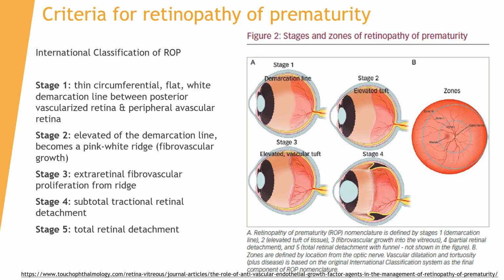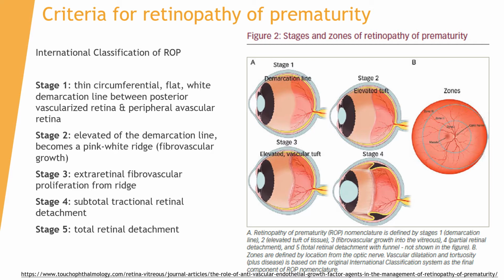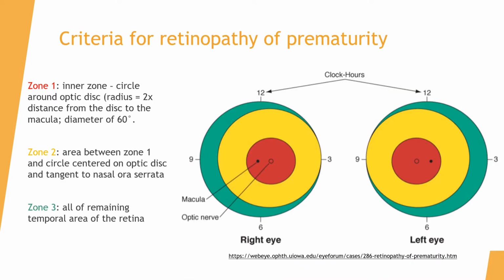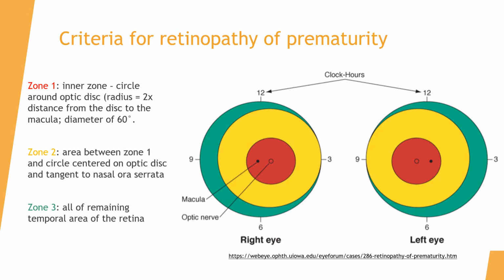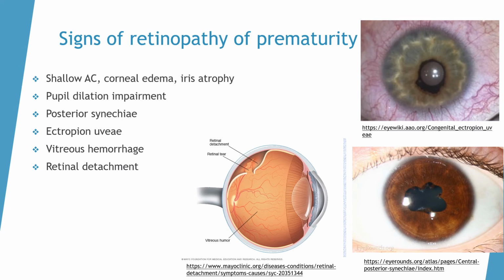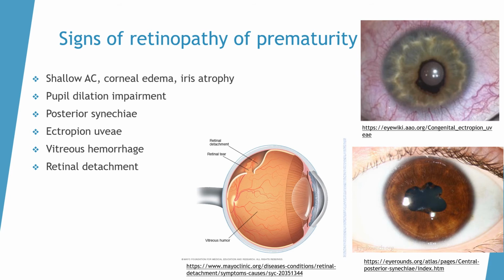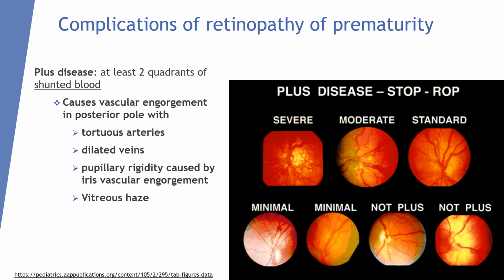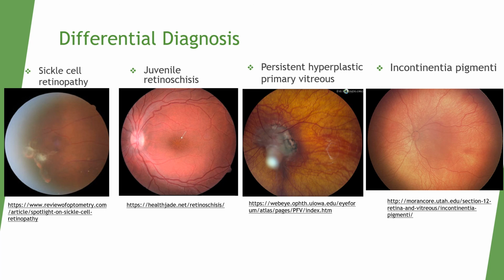iPiece Retinopathy of Prematurity Part 2